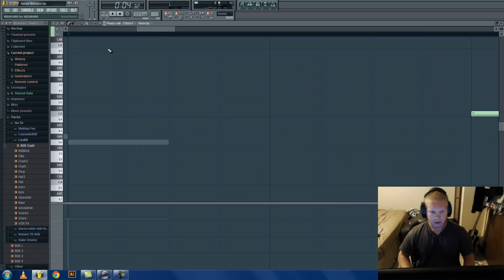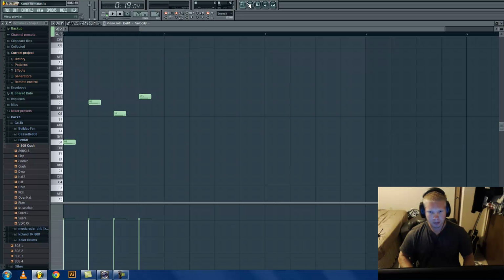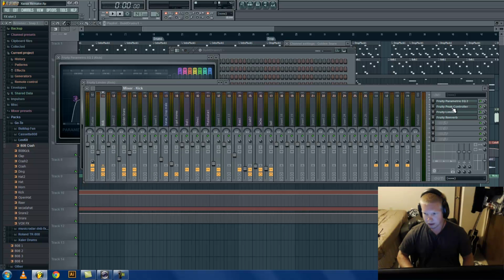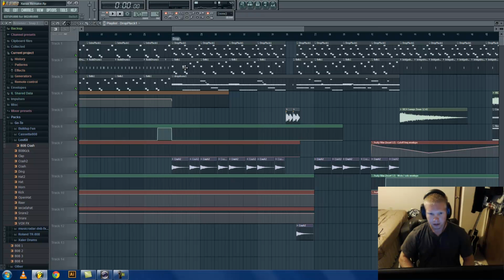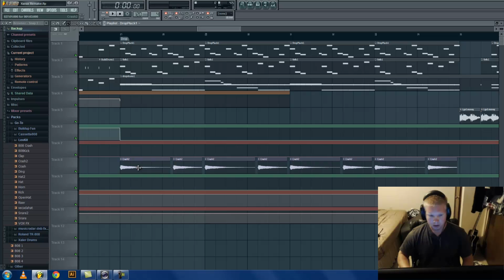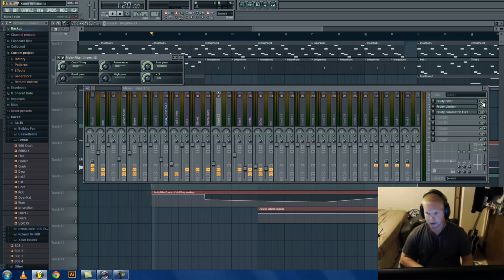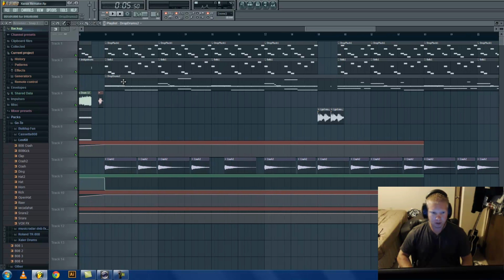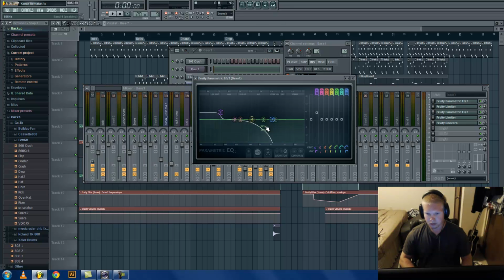Mike Xanax - Divergent Remake Tutorial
Follow Mike Xanax here!